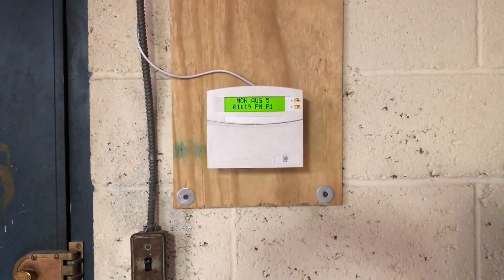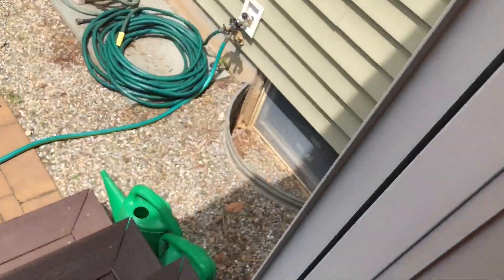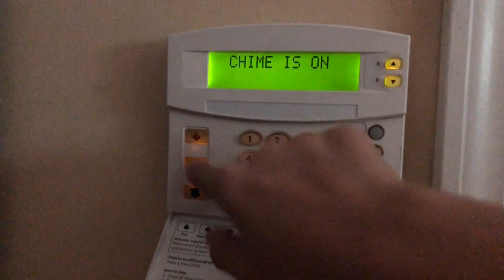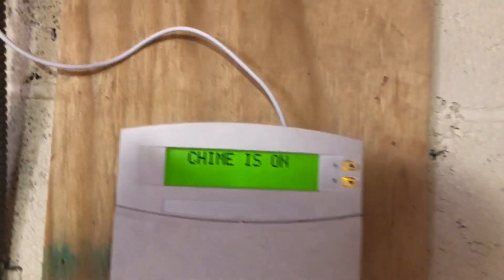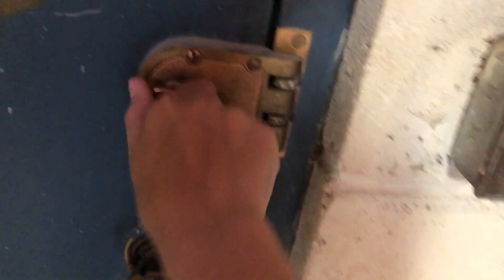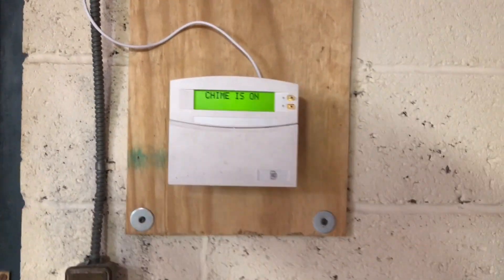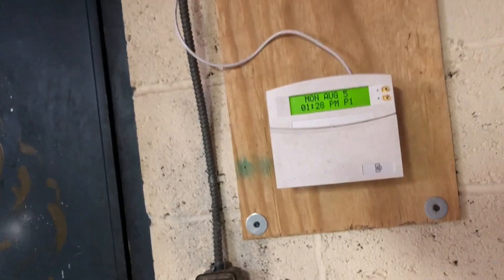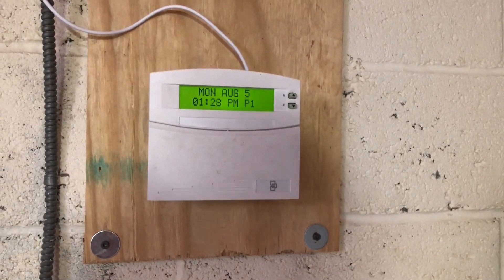GE (Interlogix) Concord 4 Home System Test 2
Here it is, System Test 2! Finally a new. video after a month break.
Note: Yes, this video is coming out almost a year after the first test. I do not test it that little. I test it monthly and if I can, weekly. Weekly testing is recommended.